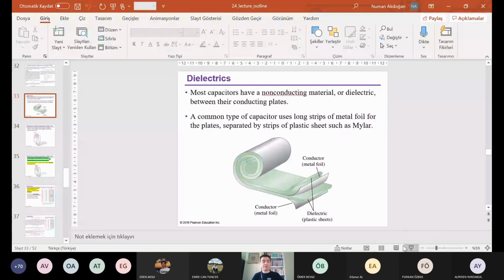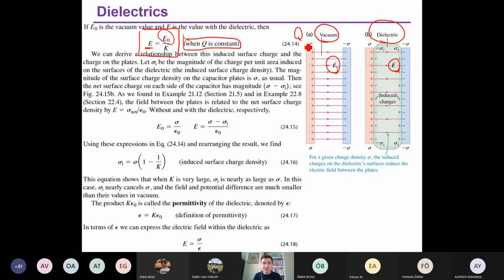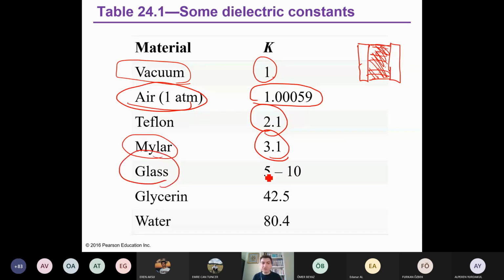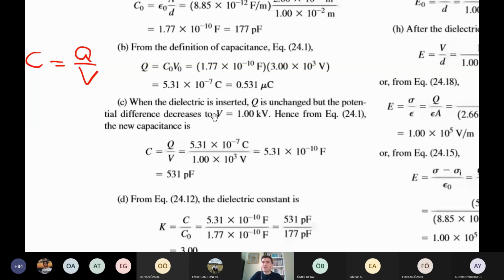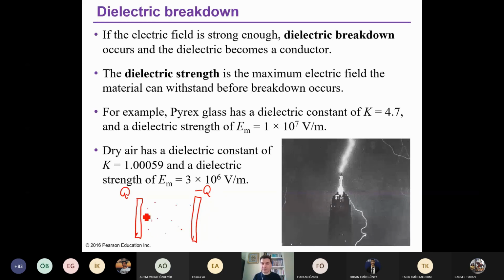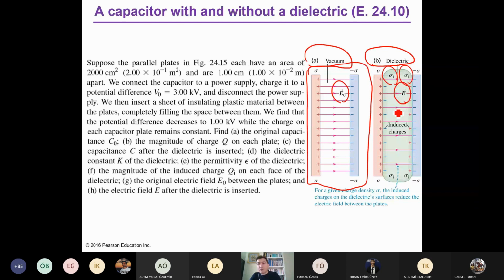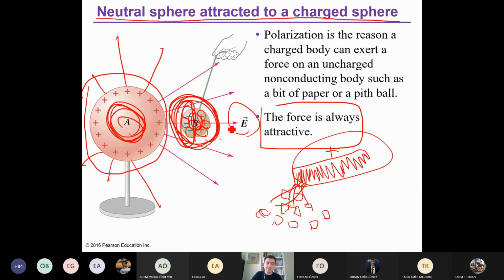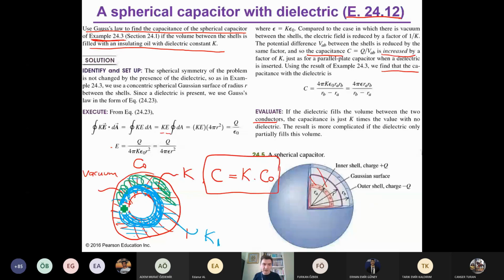University Physics - Chapter 24 (Part 2) Dielectrics, Induced Charge, Gauss's Law in Dielectrics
This video contains an online lecture on Chapter 24 (Capacitors and Dielectrics) of University Physics (Young and Freedman, 14th Edition). The lecture is given by Prof. Dr. Numan Akdoğan for the students of Gebze Technical University, using the transparencies provided by Pearson Education for the instructors.

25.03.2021